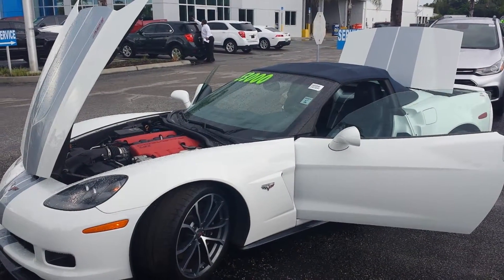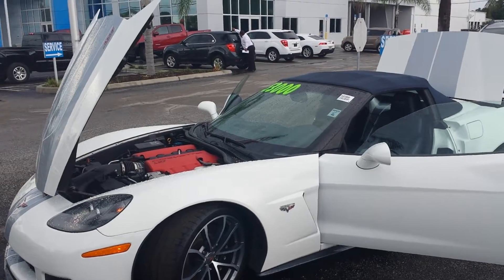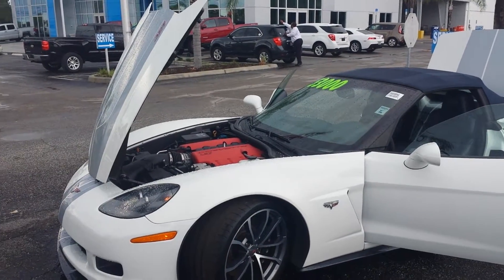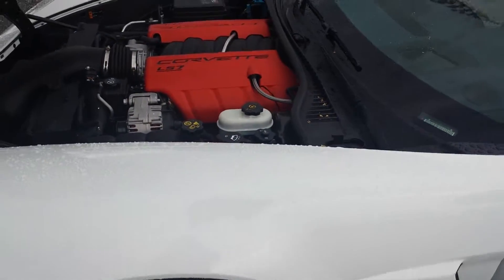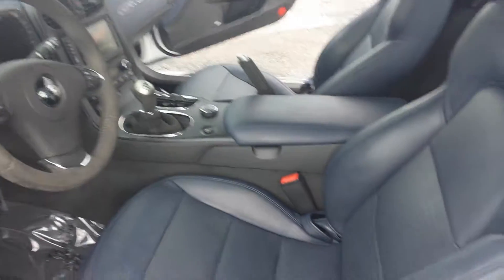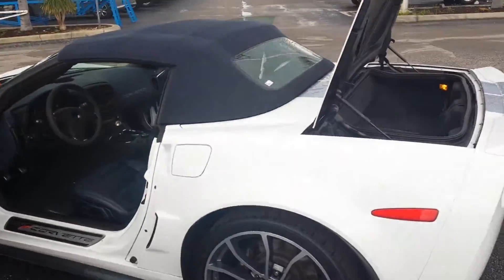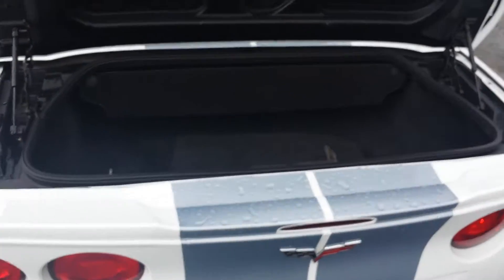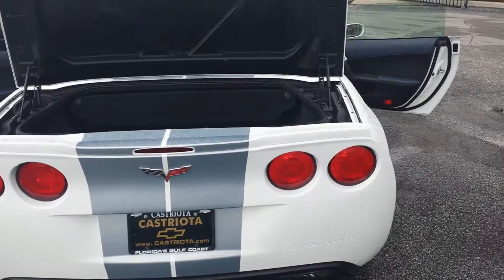2013 Corvette 427 S403004A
60th anniversary edition corvette in great condition, come on over!